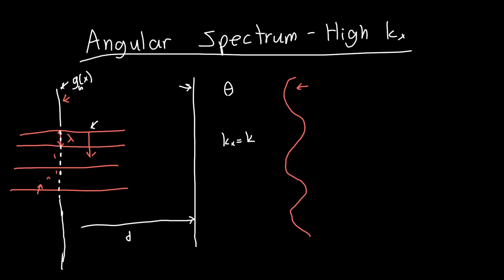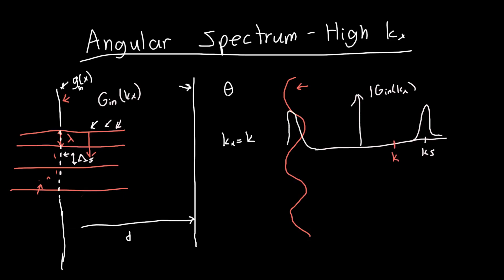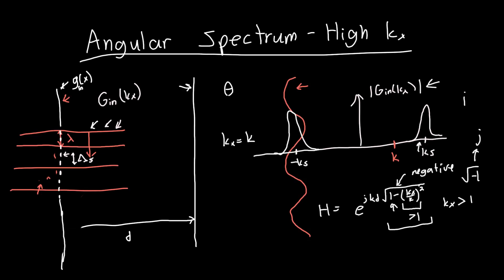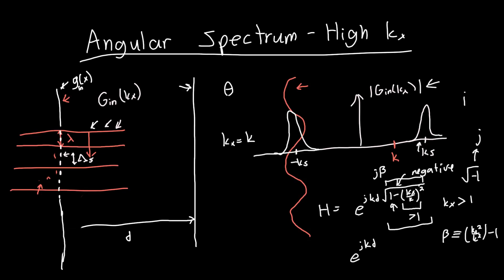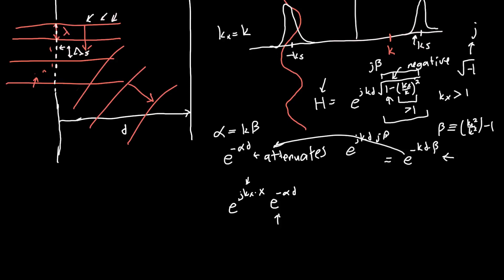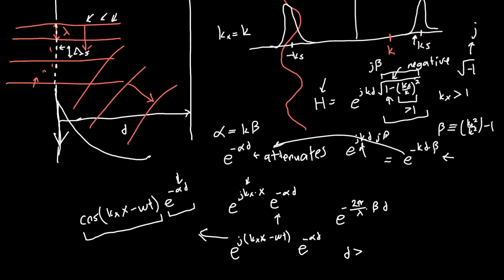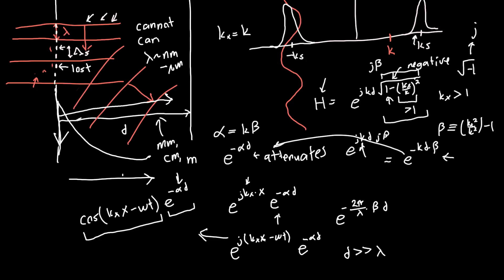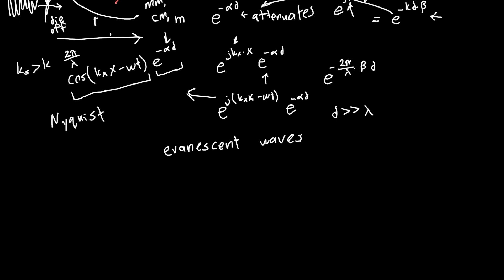Angular Spectrum and Evanescent Waves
What happens when we have really high frequencies present in our angular spectrum? (Higher than the frequency of the illuminating plane wave). This video explores the propagation of evanescent waves, and what happens to very high-frequency components of the input pattern as they propagate through space. This effectively forms an upper bound on the spatial frequencies that can be 'remembered' by an optical system, and this is one explanation for the resolution of an optical system.